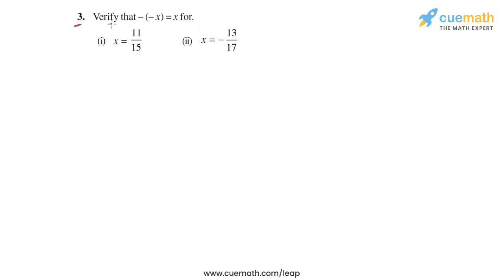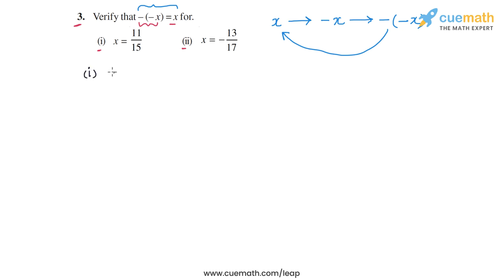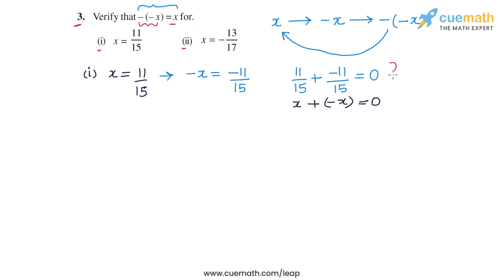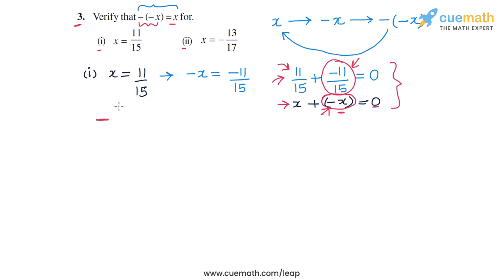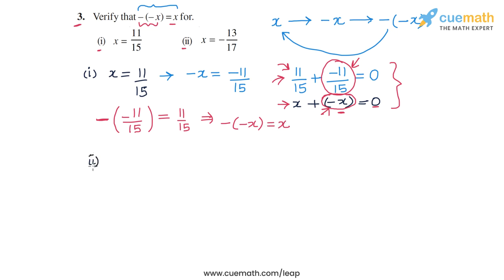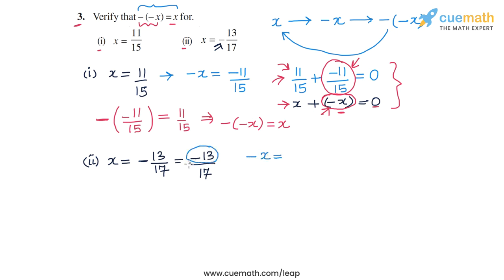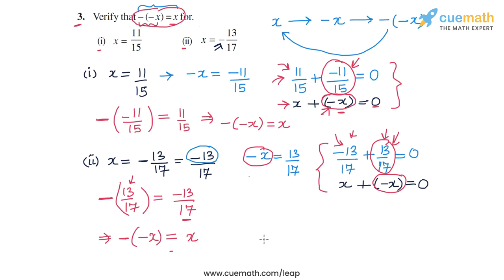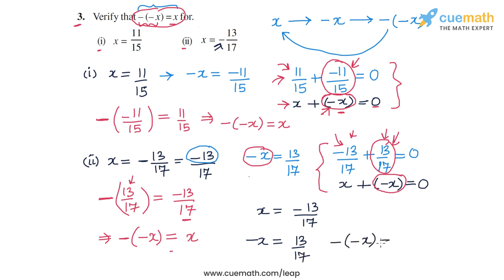Class 8 Chapter 1 Ex 1.1 Q 3 Rational Numbers Maths NCERT CBSE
To download pdf of all text solutions for this chapter click here NOW